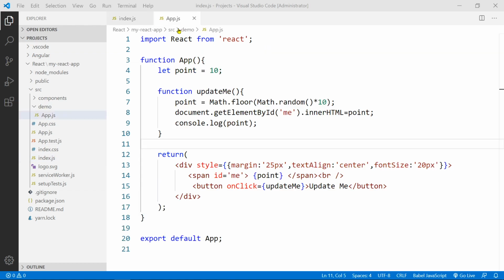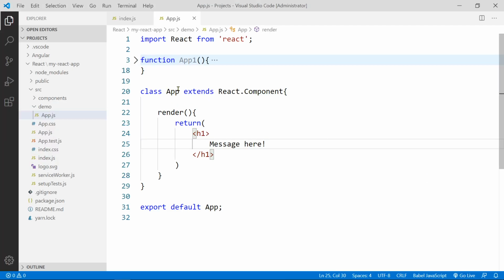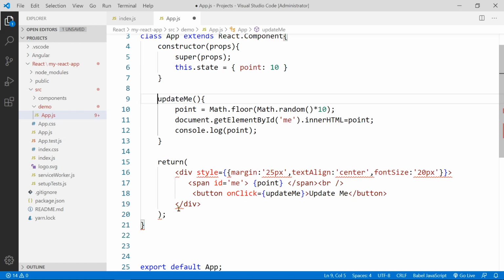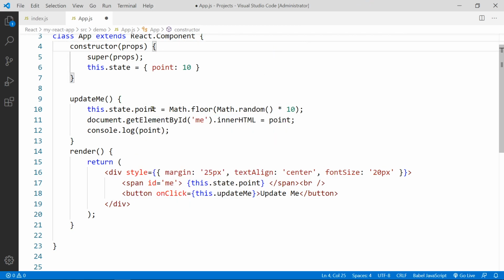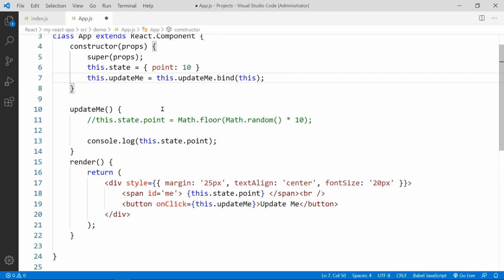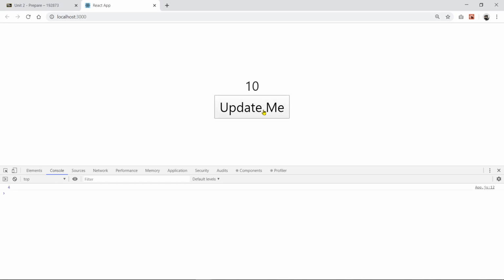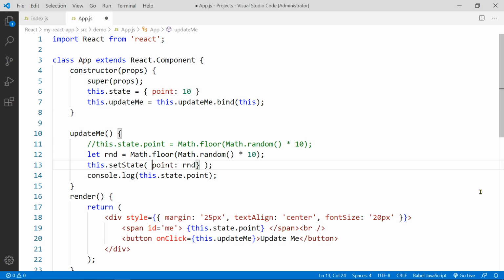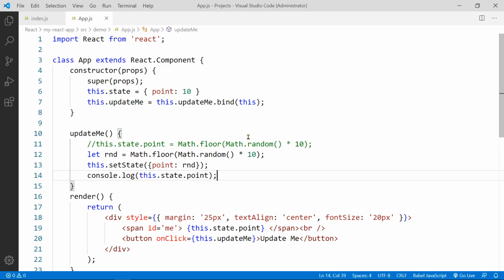React: Class Component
Class components have state and lifecycle hooks.  Thus a component that has a state property is called a "stateful component"  - all class components are stateful.